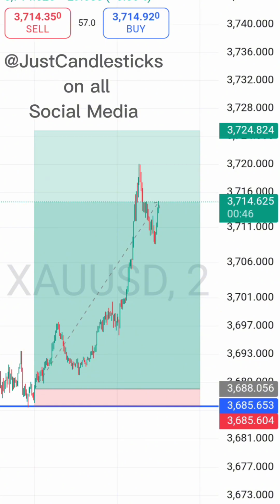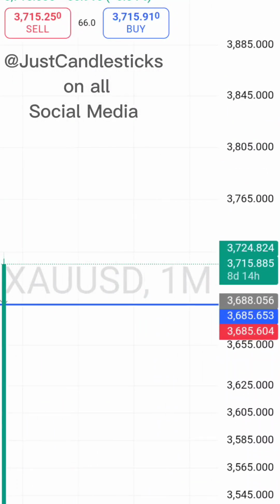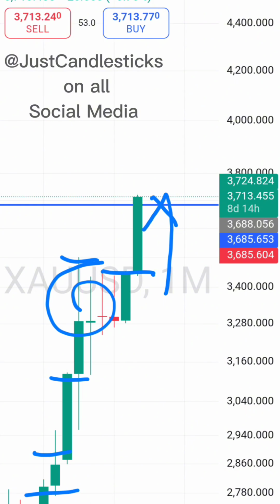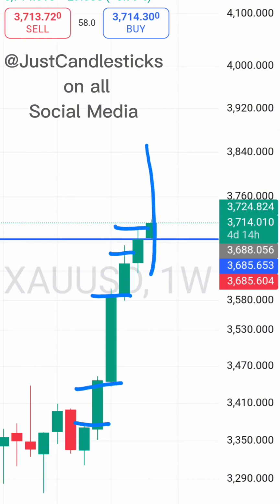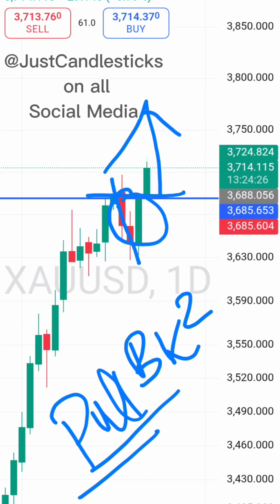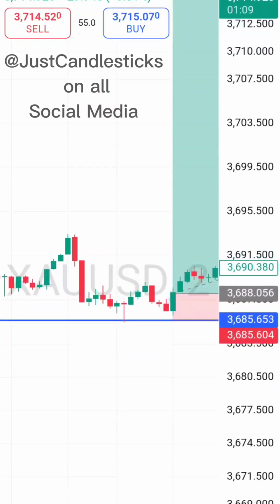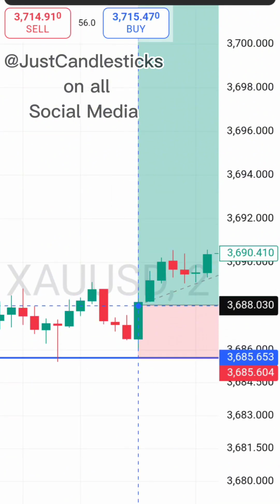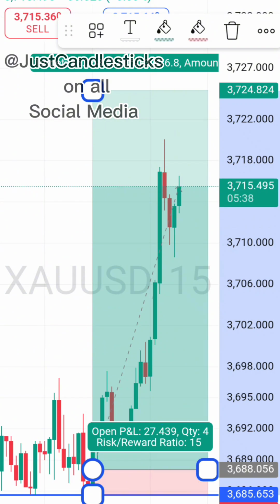How I Traded Gold with Just Candlesticks (Crazy High RR)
Using JUSTCANDLESTICKS before the London Opens